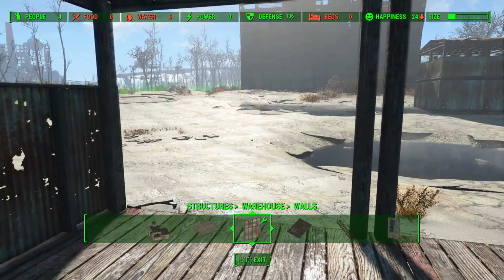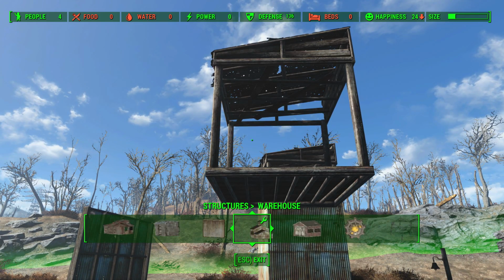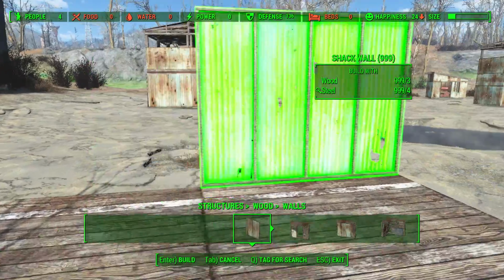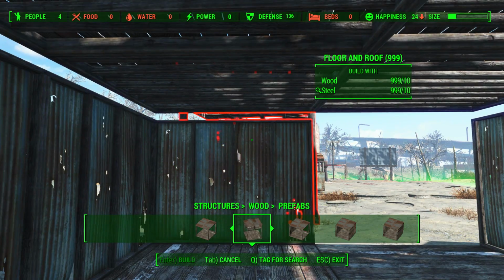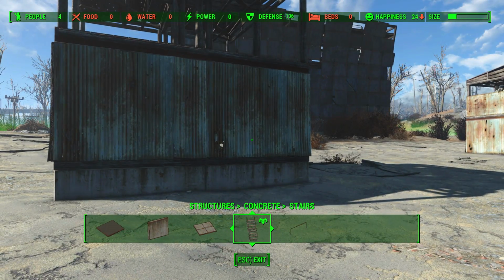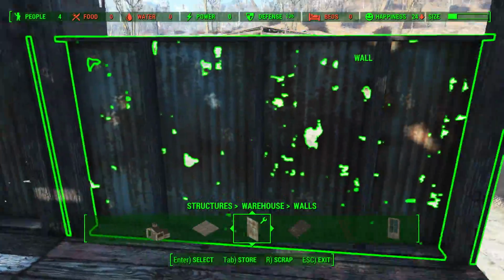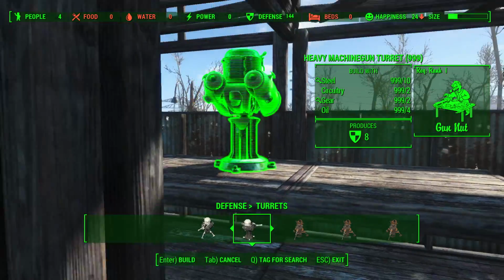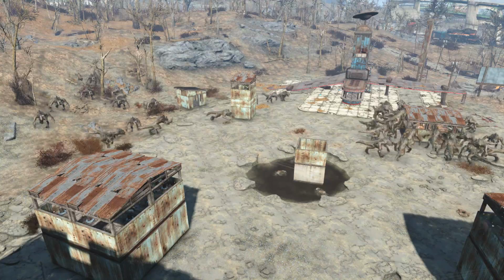Fallout 4 - Best Settlement Defence (Tower)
In this video I show you a good structure that is hands down the best settlement defence for Fallout 4. It also provides protection to your turrets against bullets, rocks and boulders. AND! It doesn't cost much in terms of materials and settlement size meter.

Social Media!

Computer Specs!
Cooler Master HAF x v2 case
Intel i7 Quad Core 6700k Skylake 4.0 GHZ
MSI GeForce GTX 980 Ti 6GB
32GB Corsair Vengeance DDR4 2400
Asus Z170-A ATX LGA1151 Motherboard
Cooler Master V8 82.0 CFM CPU Cooler
Seagate Barracuda 3TB
Samsung 850 EVO 500GB SSD
Corsair CX750M 750W ATX psu